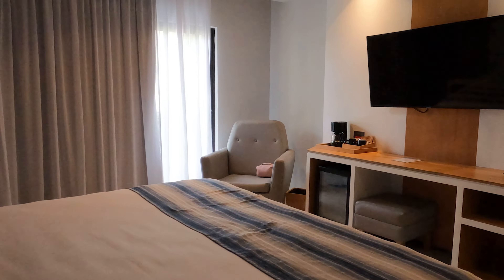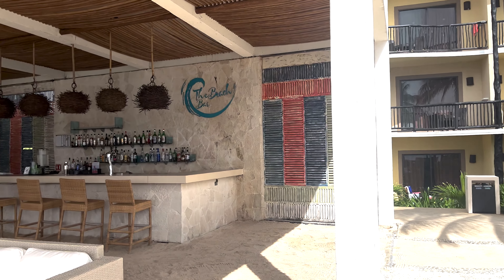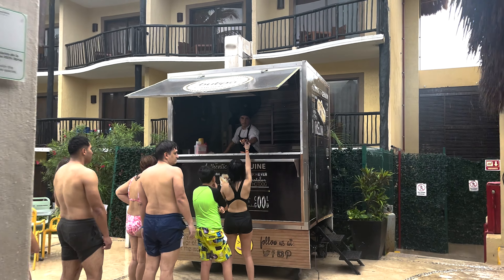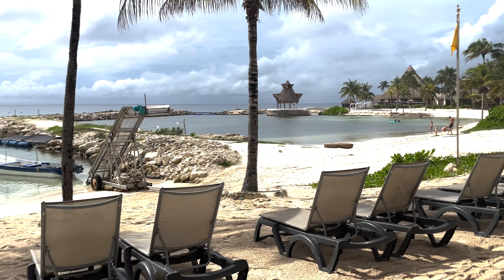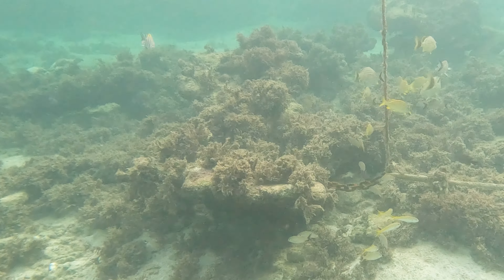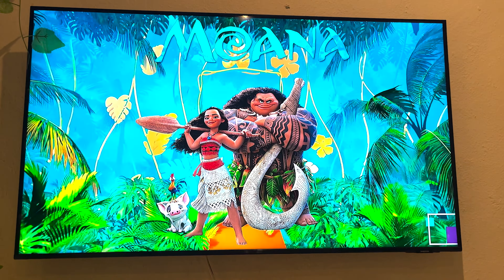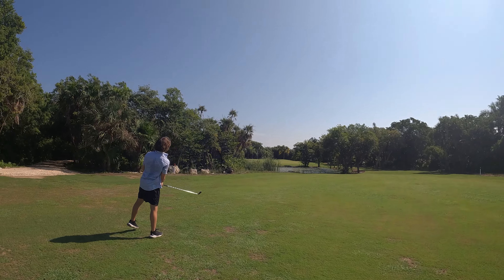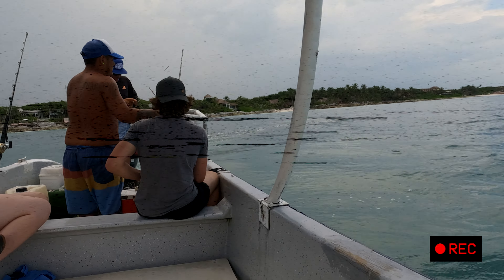Catalonia Riviera Maya: The Only Tour Guide You’ll Need!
Welcome to our comprehensive tour of Catalonia Riviera Maya, situated in the exclusive and secure gated community that ensures tranquility and privacy for your visit. In this video, we'll take you on a captivating journey through the stunning resort, showcasing its luxurious amenities, lush landscapes, and pristine beaches.

Nestled on the spectacular Caribbean coast, Catalonia Riviera Maya offers a paradise-like experience, combining the natural beauty of the Yucatán Peninsula with world-class hospitality. But that’s not all – we’ll also delve into the charms of Catalonia Yucatán, exploring its unique features and attractions that make it a must-visit destination for travelers from around the world.

Chapters
0:00 Intro
0:37 Location
0:54 Rooms
1:42 Privileged Club
2:14 Resort Layout
2:26 Gated Community
2:42 Food & Resteraunts
3:58 Bars
4:14 Gym / Spa
4:43 Beach
5:16 Snorkeling
5:40 Saltwater Pool
6:00 Activities / Show
6:33 Kids Club
6:42 Fun Off the Resort
7:25 Nearby Fun
8:00 Final Thoughts